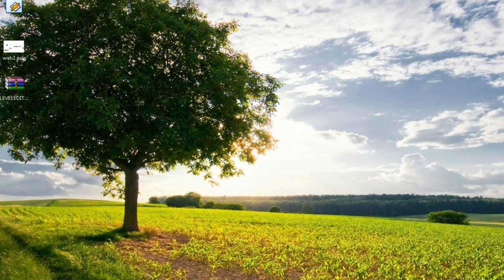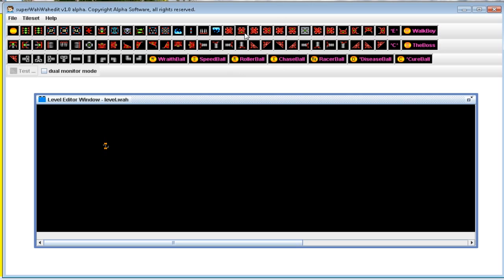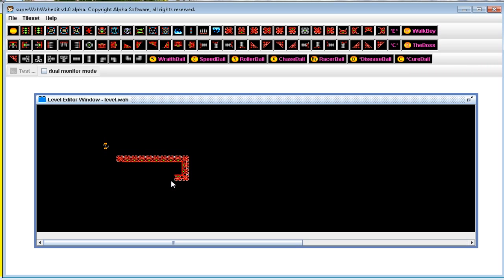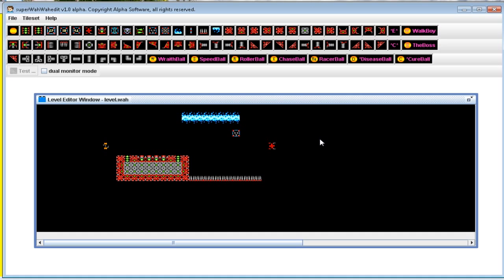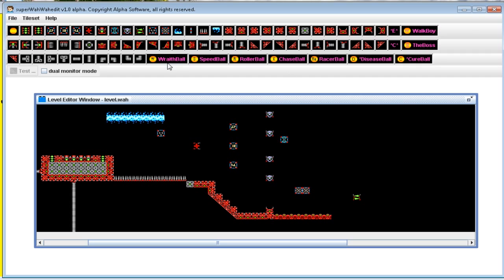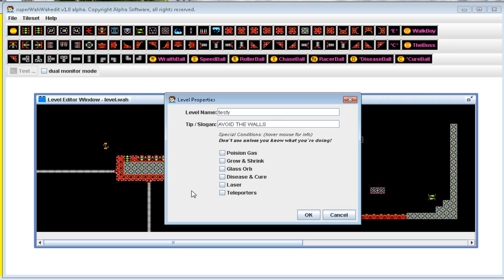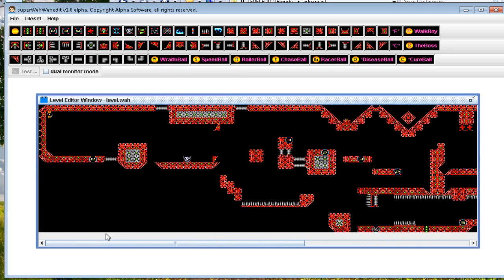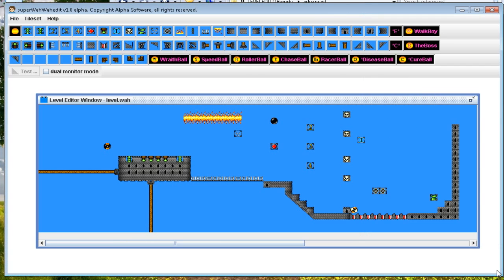Radiant Silver Sphere (Level Editor) demonstration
This shows the level editor for Radiant Silver Sphere - the sequel will have much bigger bolder and better graphics (original is 16x16 pixels we will now use 64x64 for sprites and tiles). This editor will be upgraded to use them and also so you can hit "test" to test the level you are working on inside an Android emulator. It cant play out inside the level editor unfortunately, that stroke of genius only came when I made Dead++.